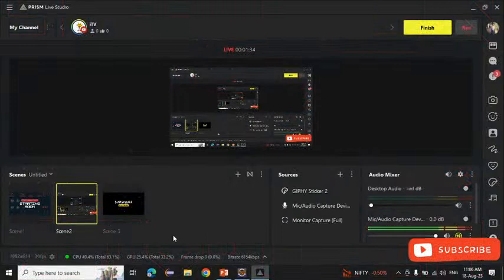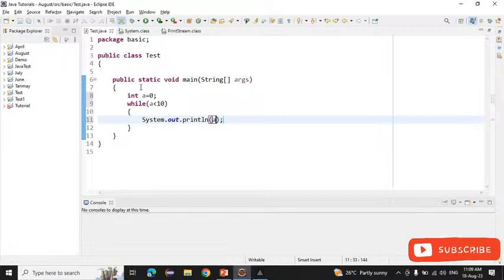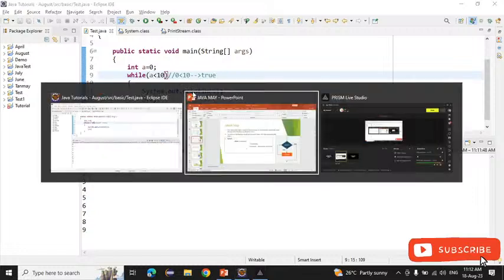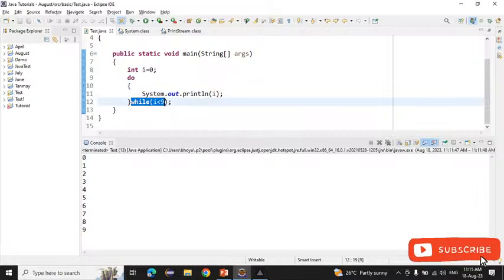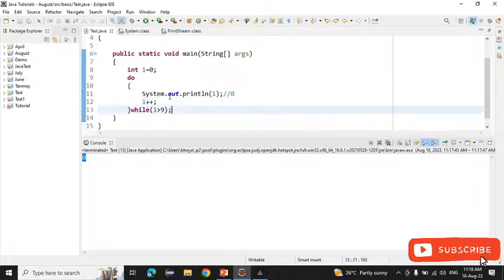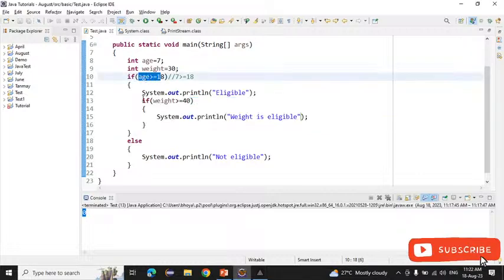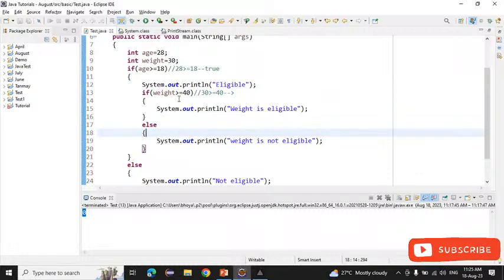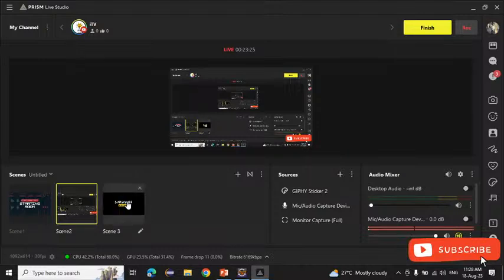Java Tutorial-13(01/08/2023 batch)Mastering Looping Statements in Java: A Comprehensive Guide Part 2